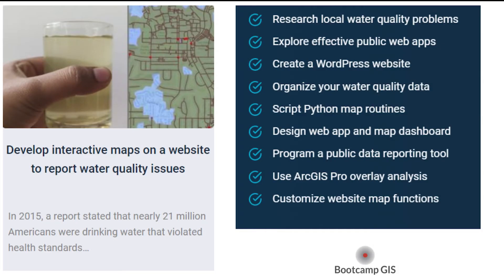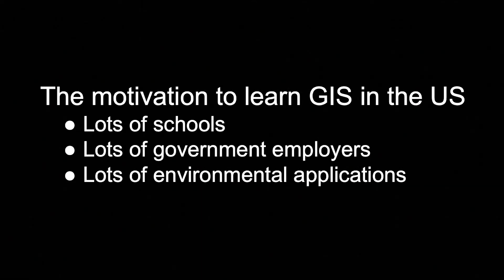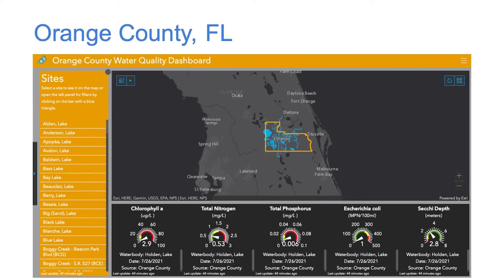The path to becoming a GIS Web Developer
The GIS industry is struggling to find GIS web developers.  The required skills are a mix of cloud, web, scripting, and mapping technologies.  Even though these skills are marketable, it's tough to find a way to learn this combination of technologies in a course.  Hideyuki Hiruma is a GIS web developer and he discusses the path to become a GIS web developer by doing projects with the direction of a shortcourse he has authored: 'Develop interactive maps on a website to report water quality issues'.